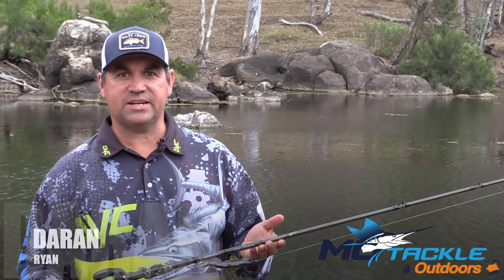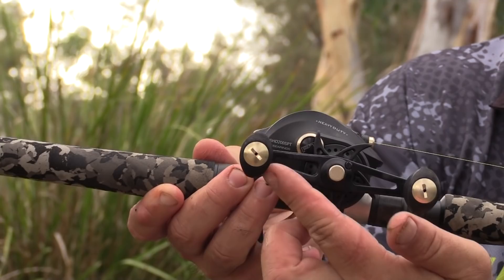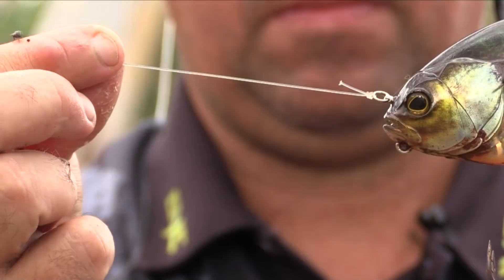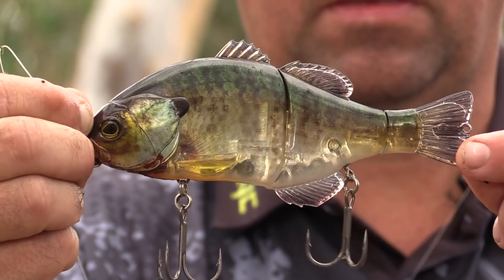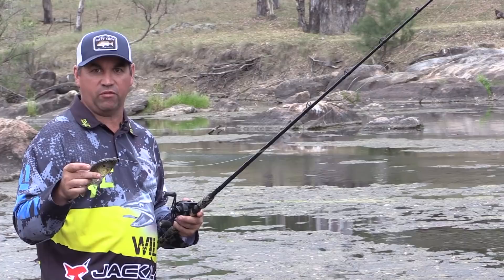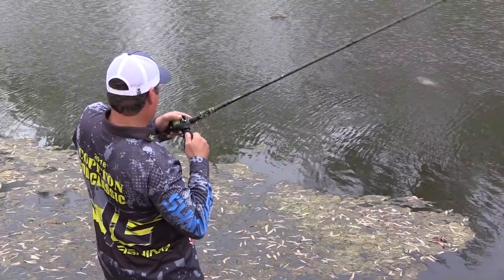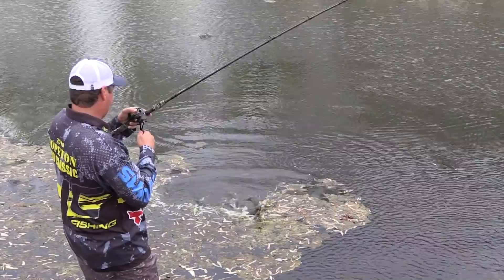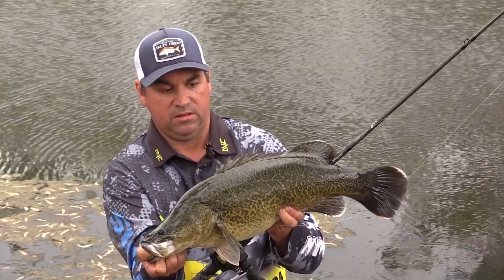Murray Cod swimbait combo and technique explained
Daran Ryan talks us through a swim bait combo for Murray cod and shows how to catch one.

Runs us through the ins and outs of rigging swim bait's like the Jackall Gantarel with line, leader, lure explained for targeting Murray cod.